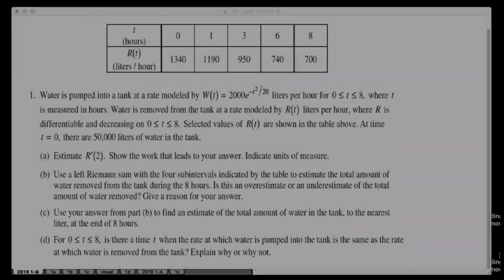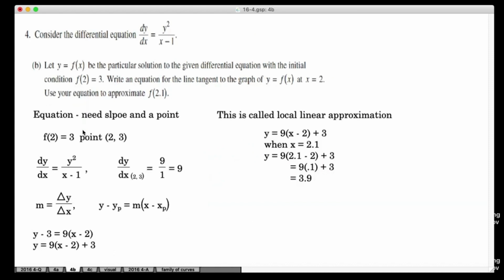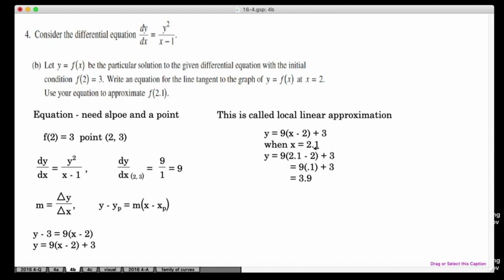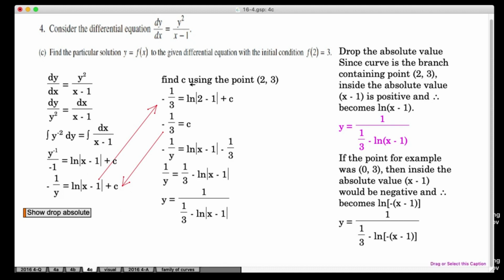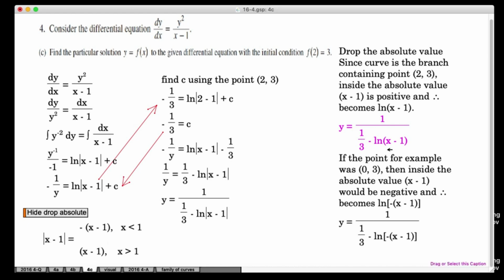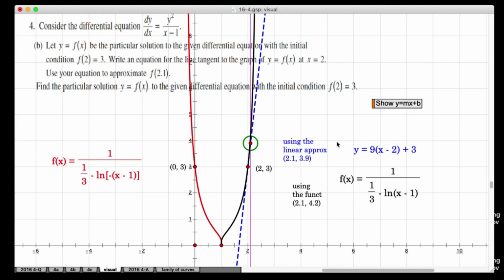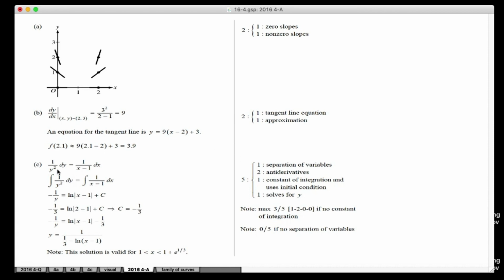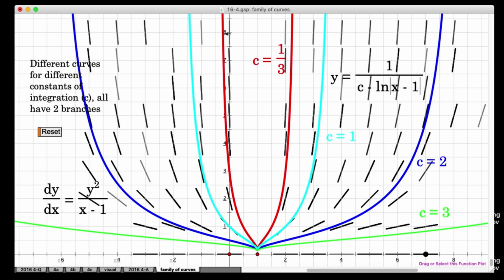AP Calculus AB 2016 Test Question 4 Review